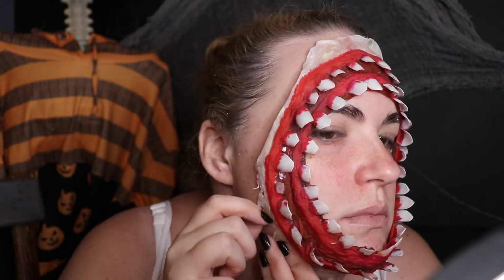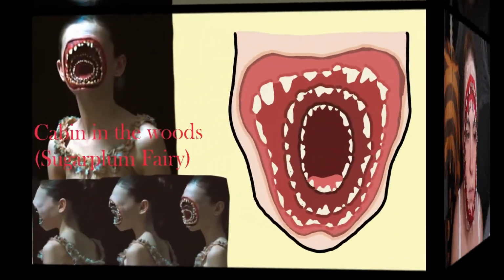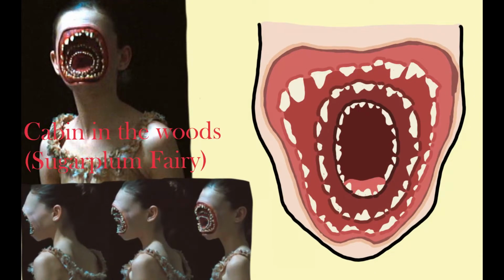Nerd Kat's Nerdtastic Halloween: They Made Us Choose (Cabin in the Woods Monster)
Something Weird is Going On. *music plays from jewelry box*

Items Used:
-Homemade Prosthetic
  -liquid latex, cotton balls and fake nails
-Wolfe Face Art & FX Essentials Hydro-paints
-Pros-Aide Cream Adhesive
-Pint O Blood, stage blood

Y 'all know the drill but please if you enjoyed this video hit that LIKE button, if you want to please leave me a COMMENT below and there is always that shinny red SUBSCRIBE button you can press if you are feeling Nerdy.

Editing software: Win Movie Maker .